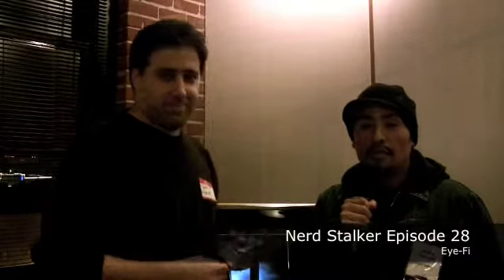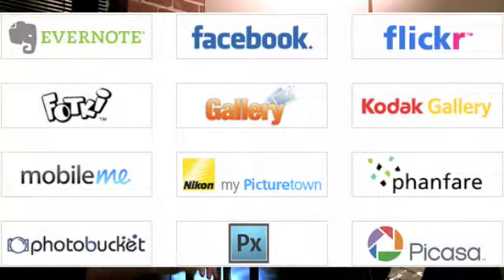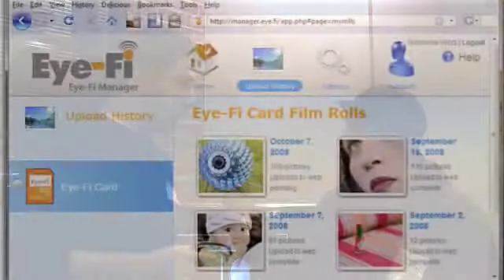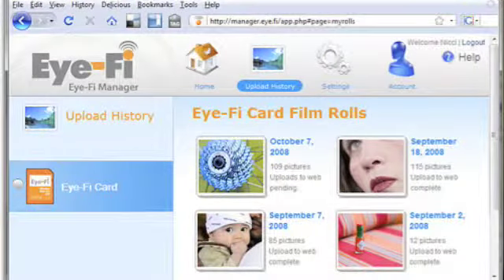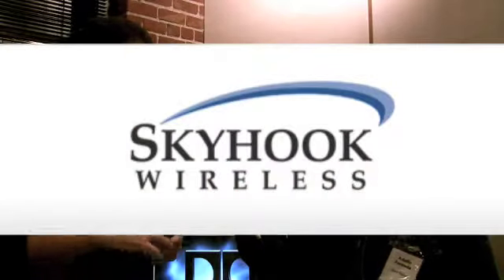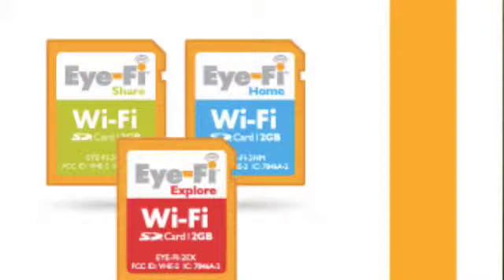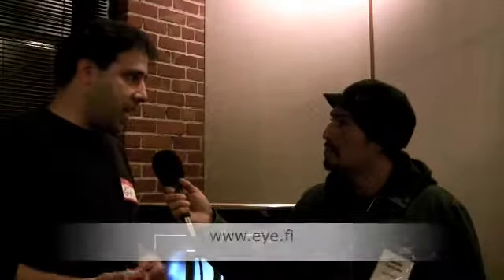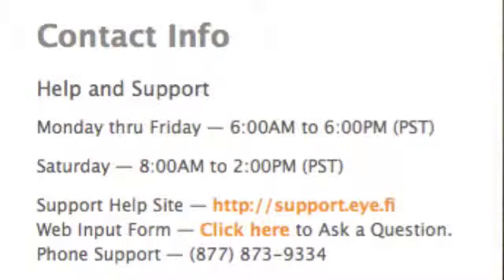Eye-Fi - Nerd Stalker #28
Nerd Stalker interview with co-founder of eye-fi Ziv Gillat.